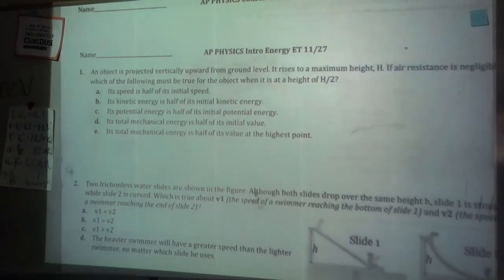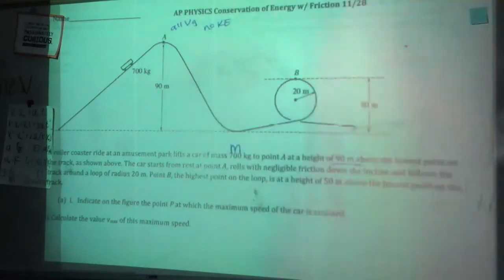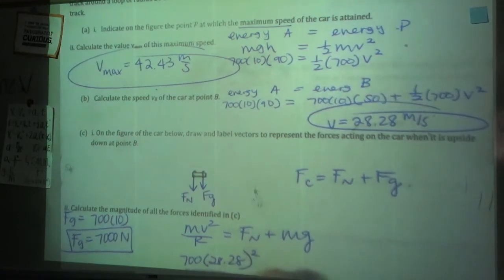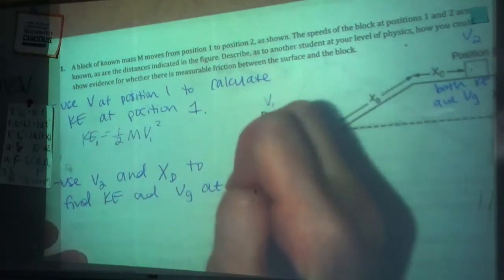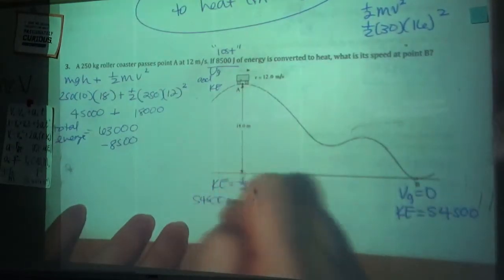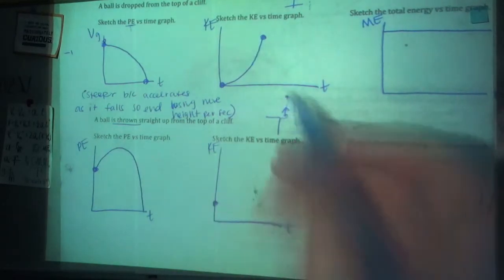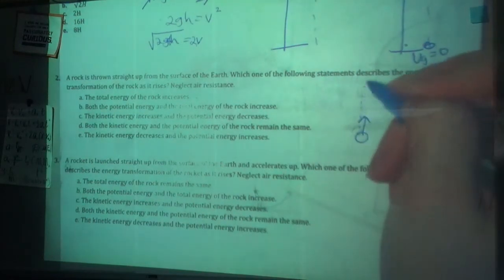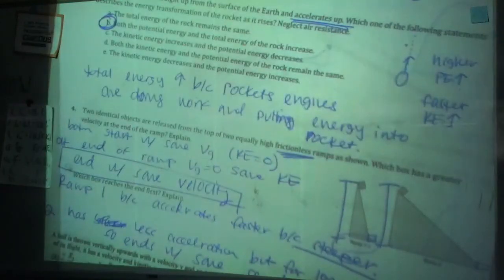AP PHYSICS Energy (with friction) 11/28